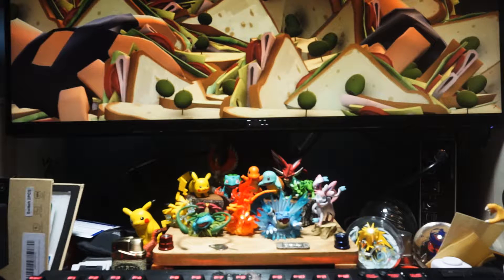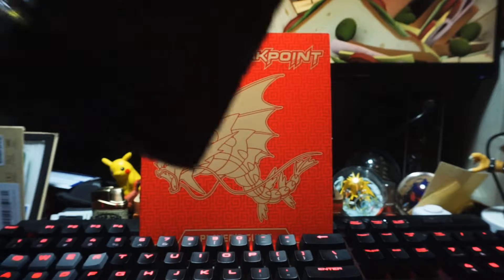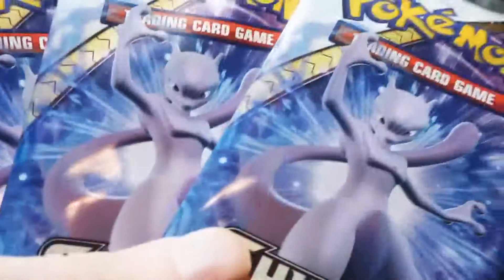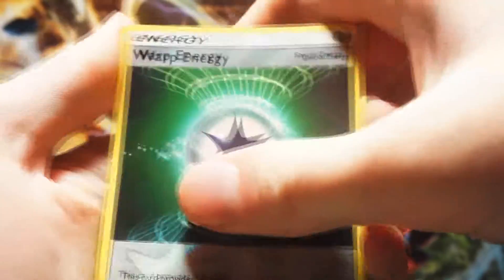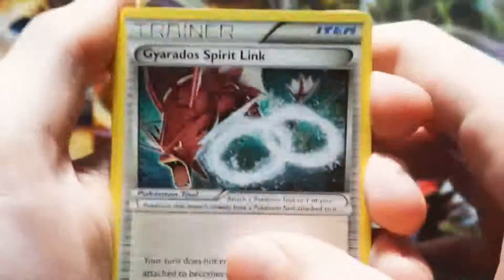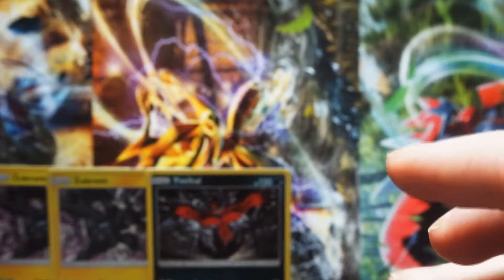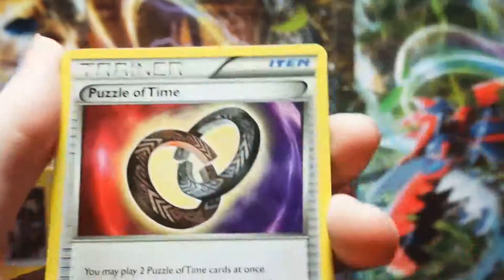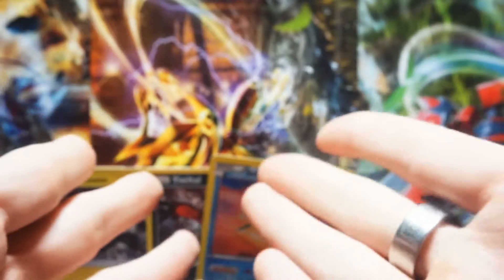Breakpoint Elite Trainer Box New Years Edition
~Like, because I want it!
~Share with your buddies, because you want to!
~Comment, because I need it!